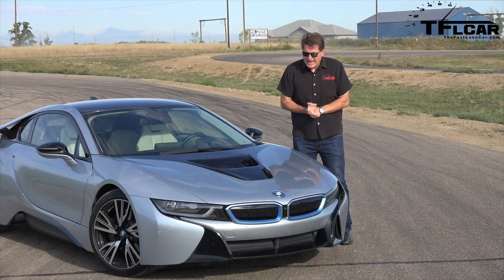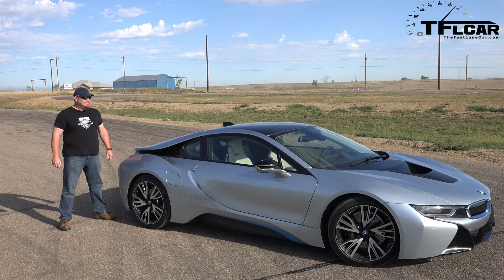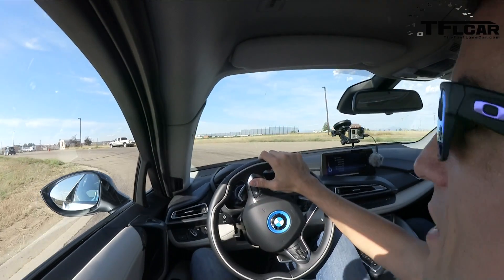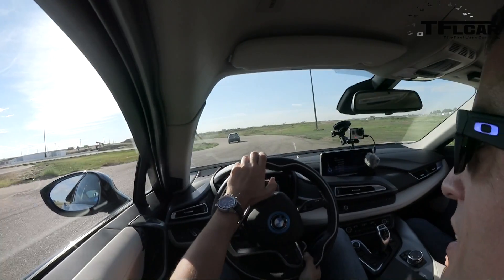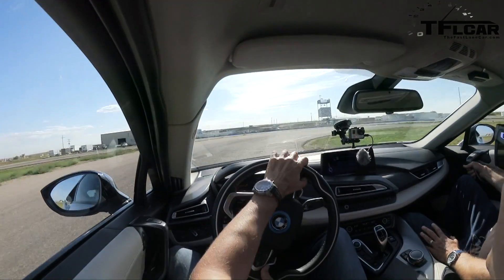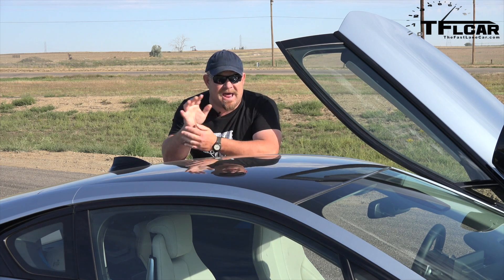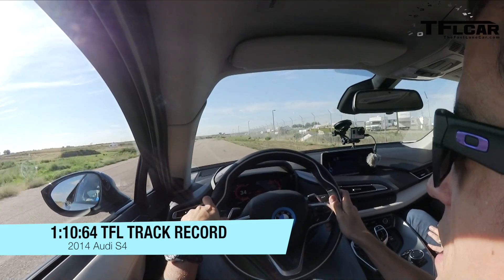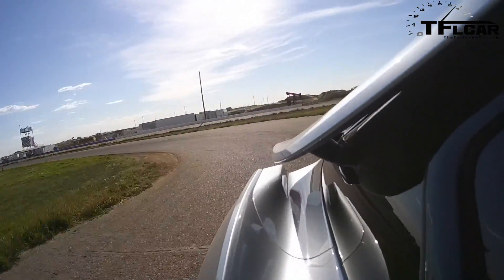2015 BMW i8 Racetrack Review: The Ultimate Hybrid Racing Machine?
) The 2015 BMW i8 is a fast and sexy plugin hybrid. But how will the car perform on the racetrack in the capable hands of Justin Wilson a current Indy race car driver and former F1 racers? Find out if Justin can beat the current TFLcar track record in this fast and fun TFLcar racetrack review of the new 2015 BMW i8.